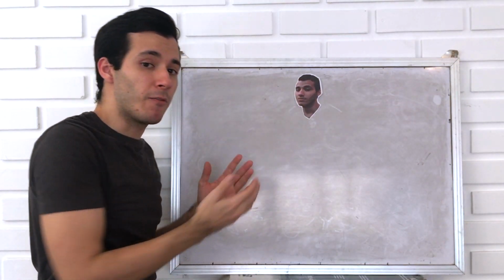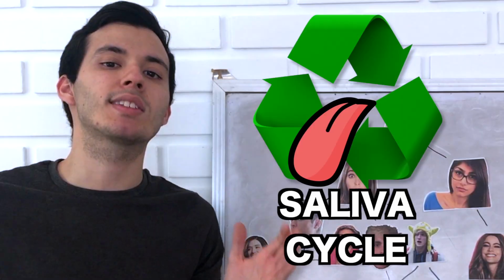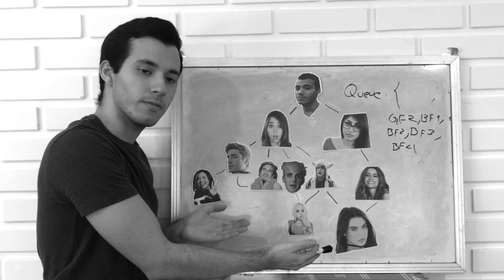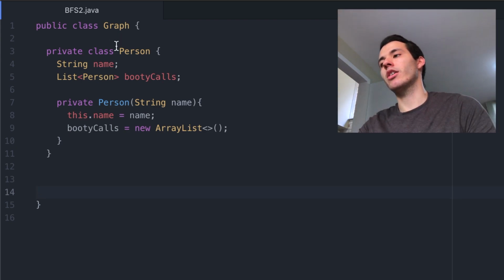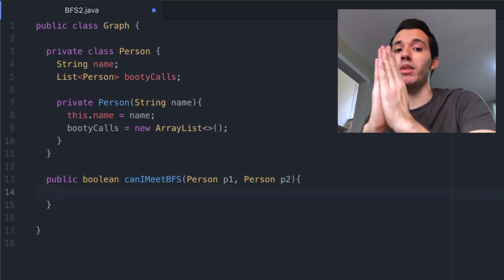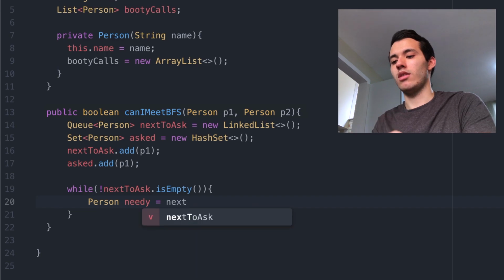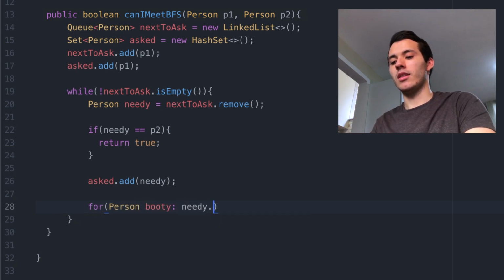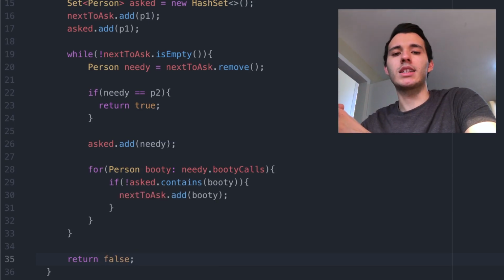Breadth-First Search...but sexy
Support me so I can keep creating sh*tty content that for some reason people enjoy watching

This is the best tutorial for BFS, trust me. No nodes, no bullsh*t, right to the point.